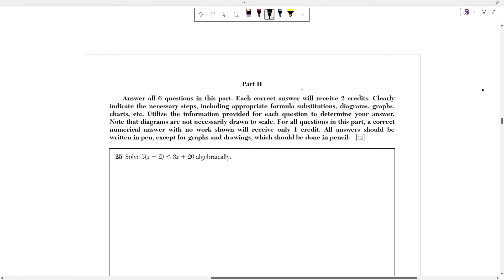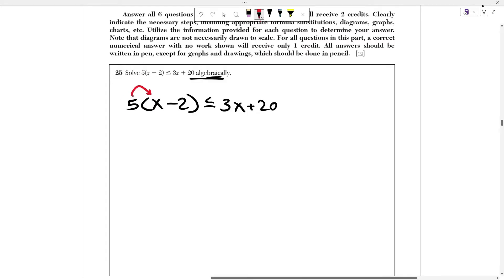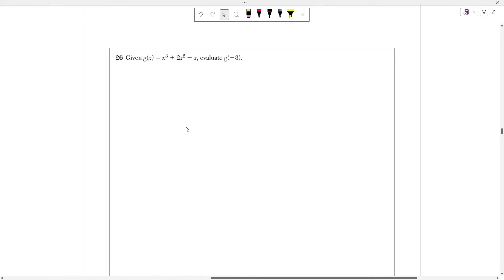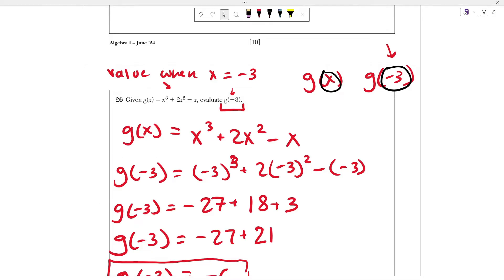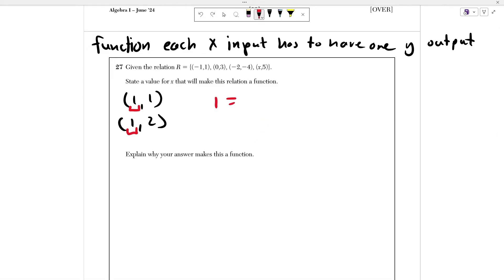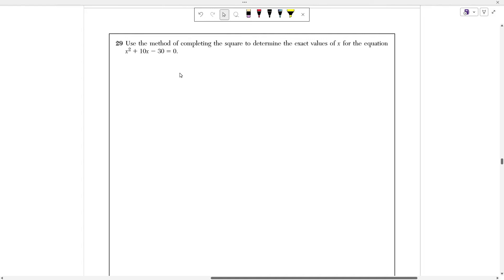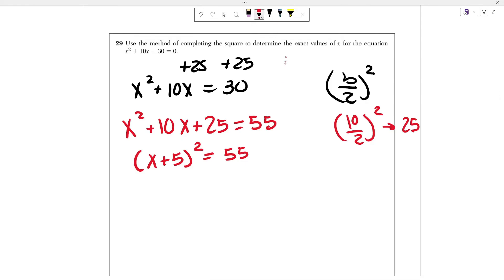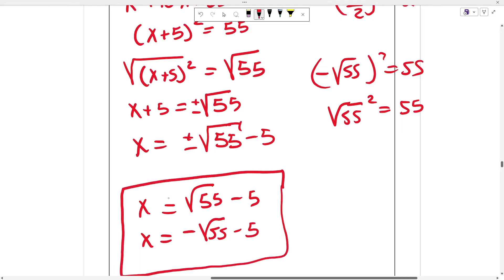June 2024 Algebra 1 Regents Exam Review (Part 2 #25-30)